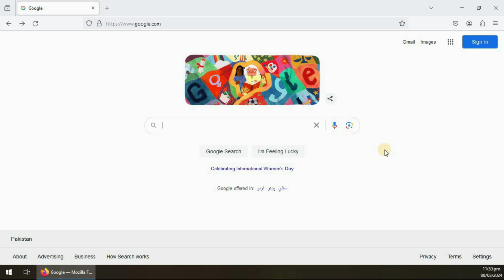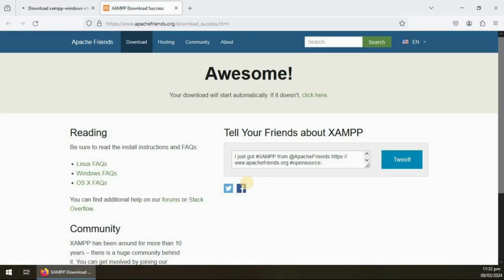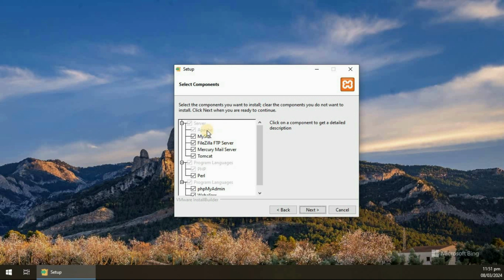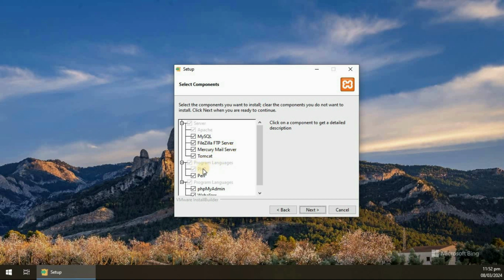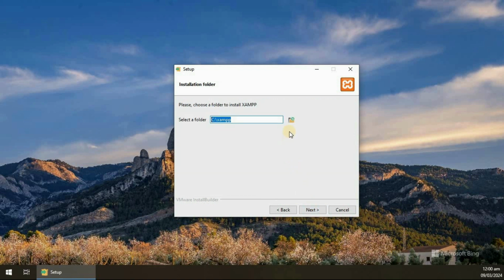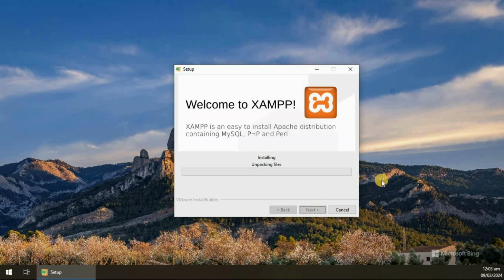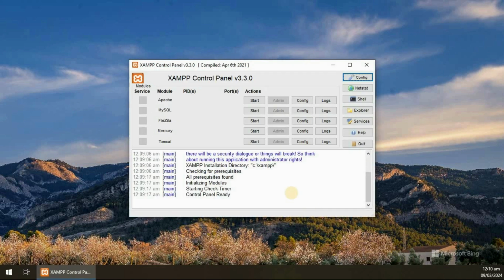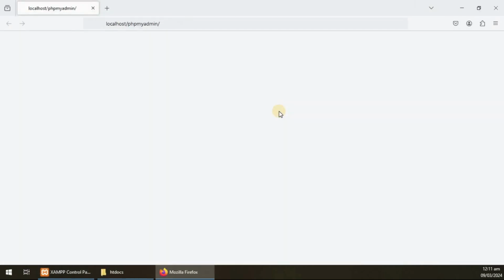How to install XAMPP on Windows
In this video, I'll show you how to install XAMPP on Windows.